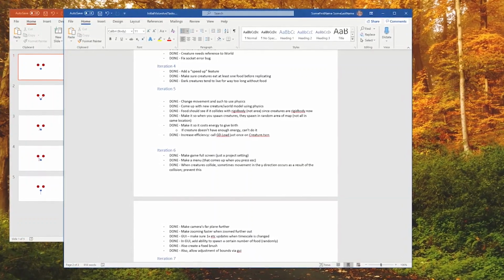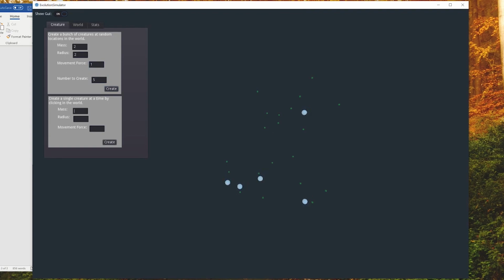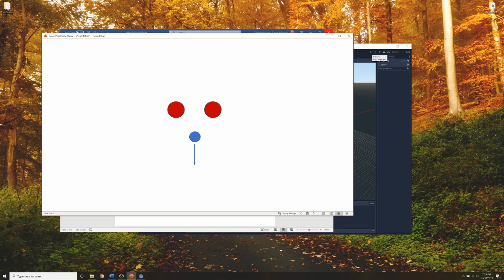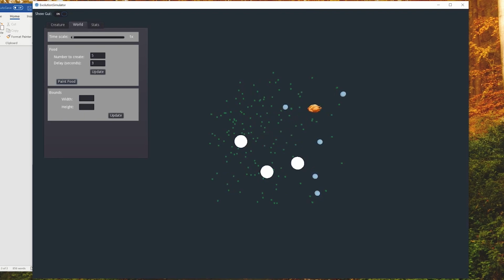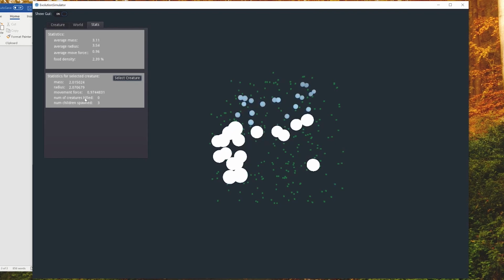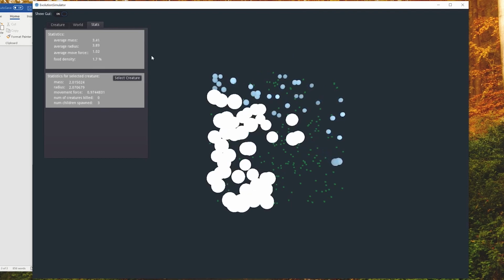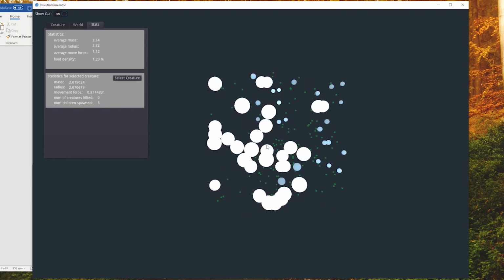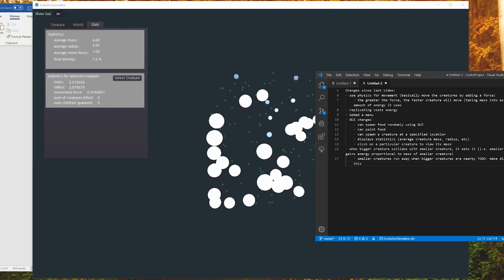Simulating Evolution - 3 (Final Video)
This is the final video in the evolution simulator series. I've found more interest in other projects. But I've put in several new feature and it is somewhat complete now. Maybe you can take it over? :)